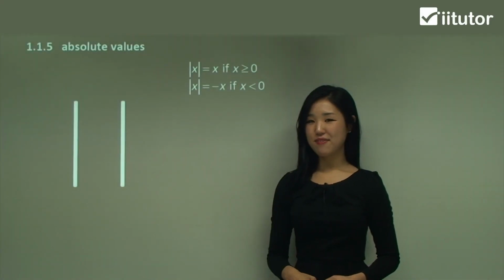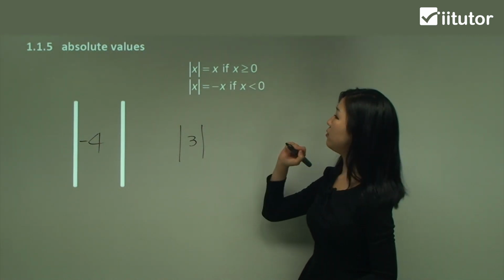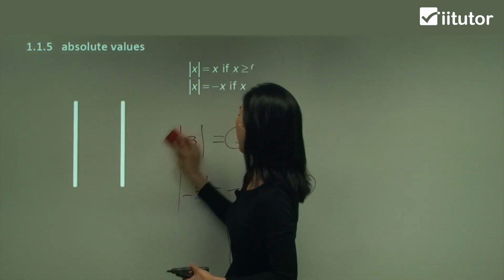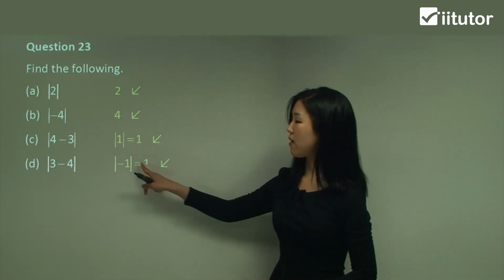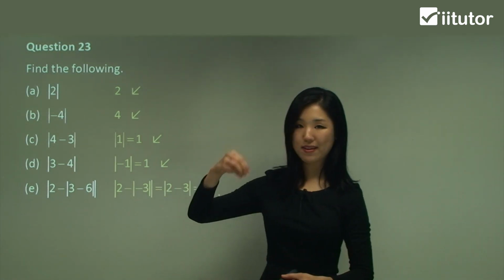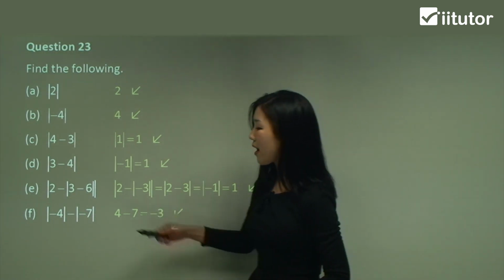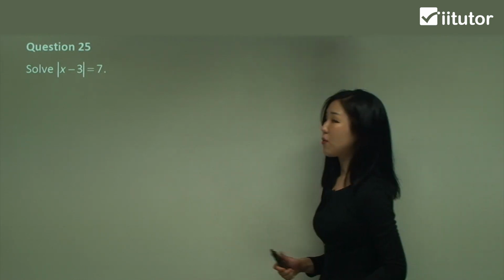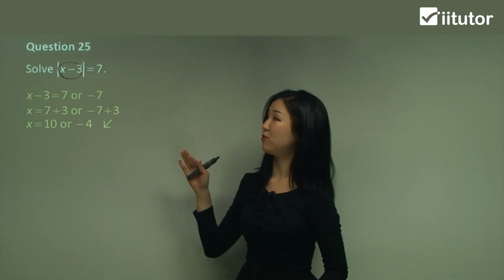💯 Absolute Value Definition, An Ultimate Giuide. Watch this video!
The absolute value of x is the non-negative value of x without regard to its sign. The value of 3 is 3, and the value of −3 is also 3. A number's absolute value may be considered its distance from zero.
The absolute value is often called modulus and the modulus of a real number or of a complex number.